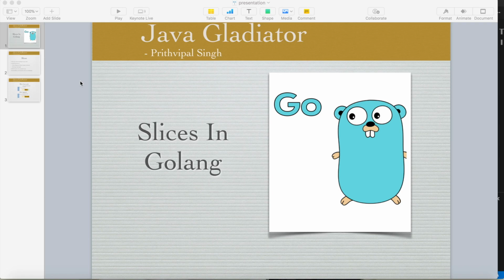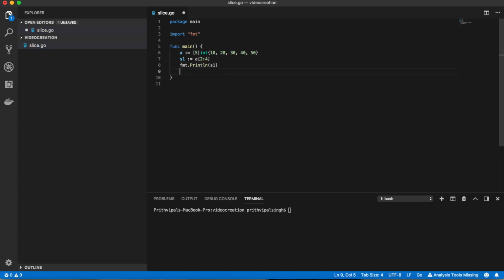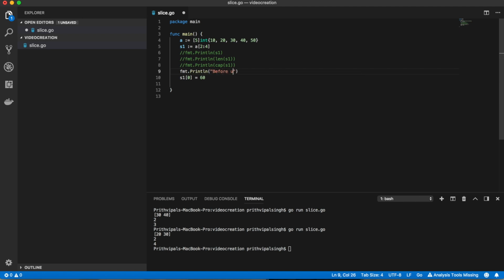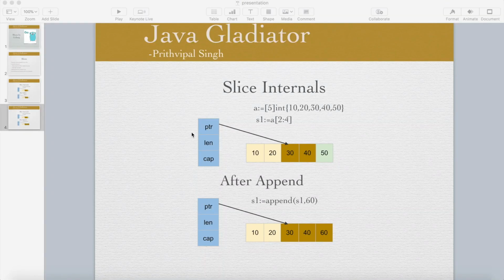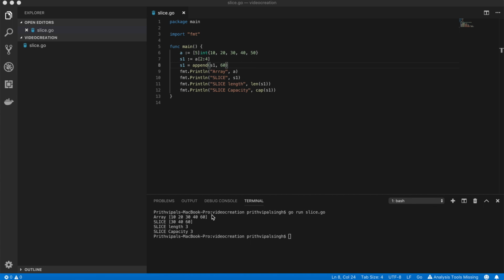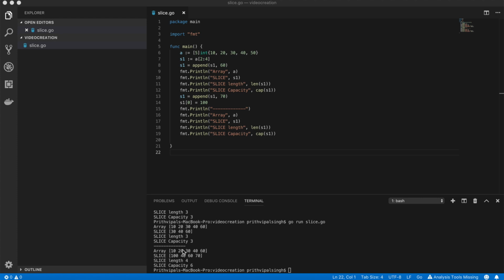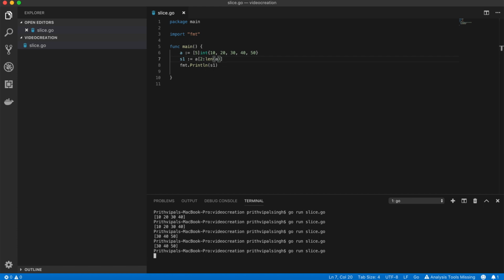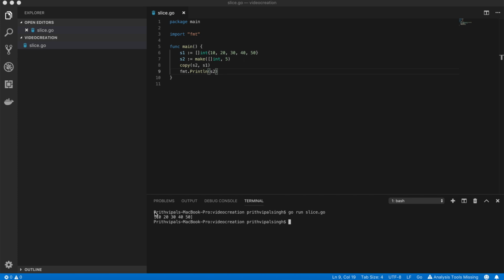#7 Slices in Golang